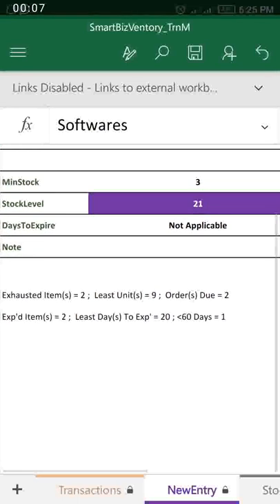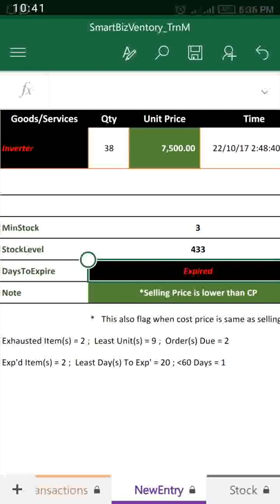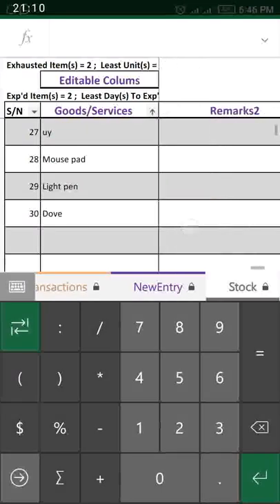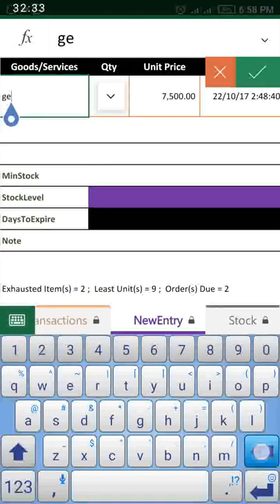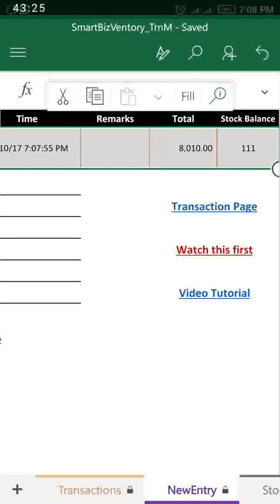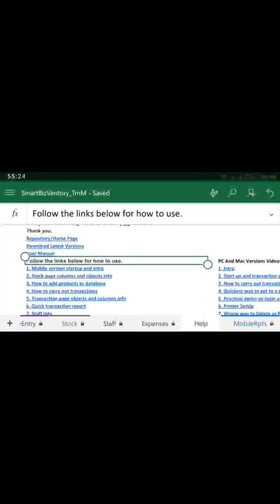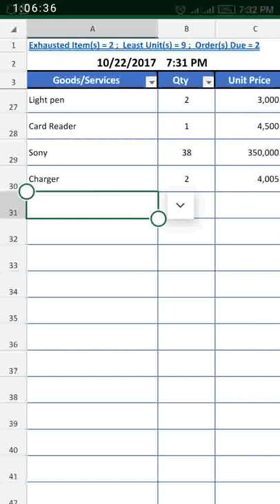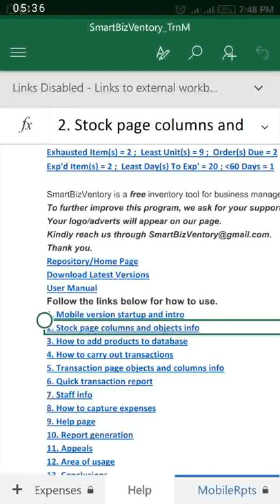Free Mobile Offline Inventory manager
There  is update on this.

SmartBizVentory is a free inventory tool that manages your business transactions from anywhere and at anytime.

Features
1. It support Microsoft Excel (2013 and above)
2. User friendly. Inputs are either automatically populated  or are selected from dropdown list
3. It can work in Mobile  and PC Mode (with more capabilities)
4. Can work on any Operating System that supports Microsoft Excel
5. Under PC mode, it has Manual and Auto Mode for Unit Cost of Products/Services
6. Dynamic search of products/services from the database.
7. Can generate receipt in PC Mode
8. Print transformation (Can transform between tiny paper size (POS Type) and normal A4 format based on choice)
9. Requires password for users to log in
10. Different User privileges with ability to change the default password (the default Admin password is a).
11. Option for numbers of receipt copies to print.
12. Variable VAT implementation
13. Can be used alone or with multiple users for group transactions at same time
14. Free to use. Has life cycle of first one year of usage. All data of past years remain preserved and responsive
15. Ability to monitor all deleted/Reversed transactions
16. Can auto-restock returned/reversed transactions of very recent operations back to database.
17. Can handle up to 5,000 products in the database
18. Can handle up to 100,000 transactions/records
19. Online capabilities for remote monitoring

Applicable Fields
1. Shops (Retail and Wholesale)
2. Stores (Small and Industrial)
3. Warehouses
4. Hotels
5. Saloons
6. Any Business Organization

Please note that it can only run on Excel 2013 and above. Download Microsoft (MS) Excel from Store and sign in with your MS Account to use on mobile
Follow this link to create a Microsoft account